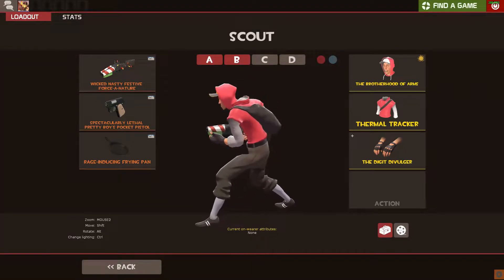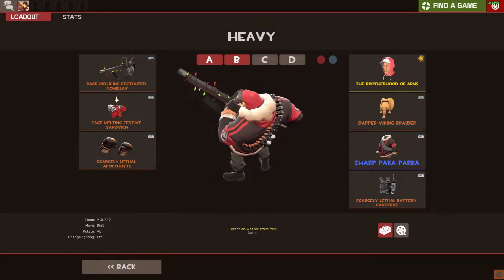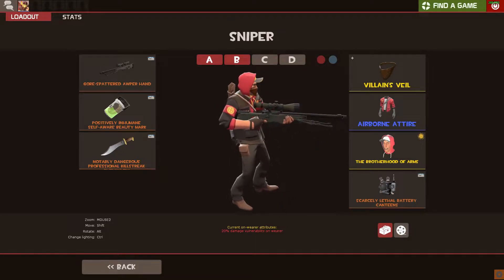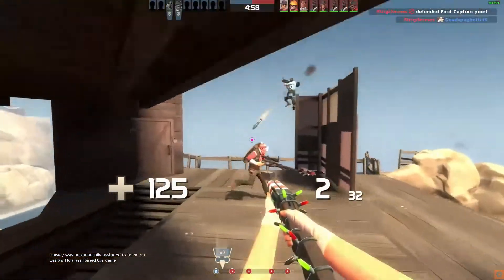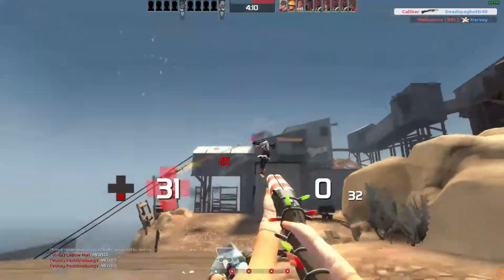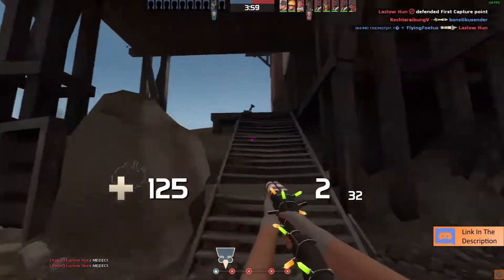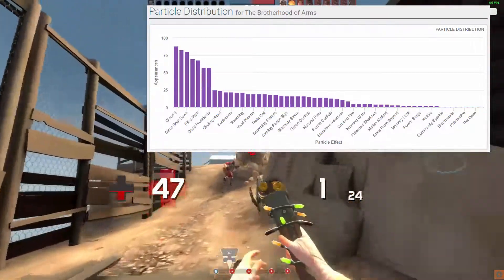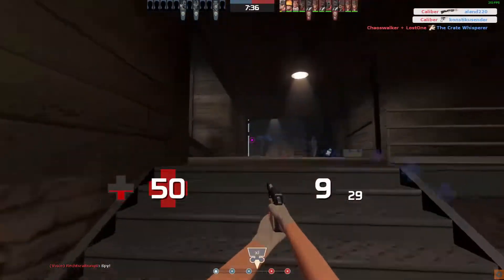Brotherhood Of Arms, Hat History #2 (TF2)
In this video, we're talking about the all-class hat, the brotherhood of arms.

Caliber Out.